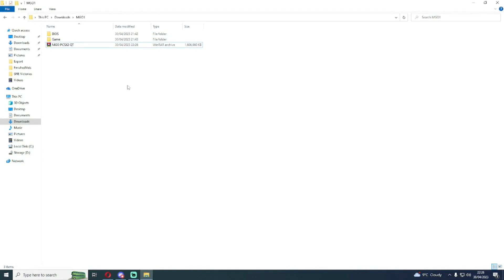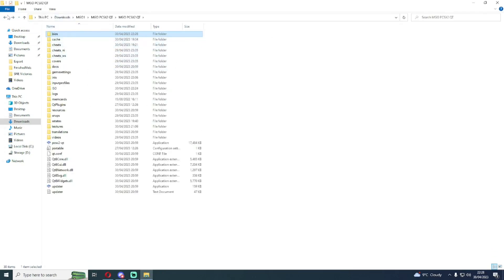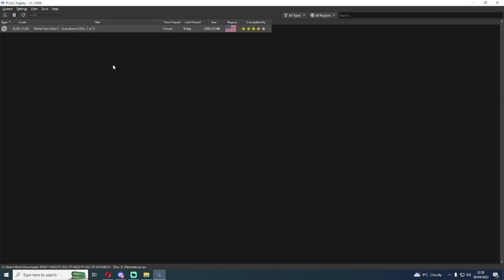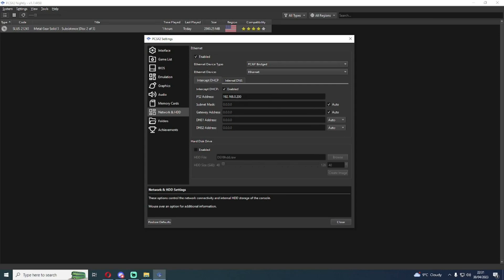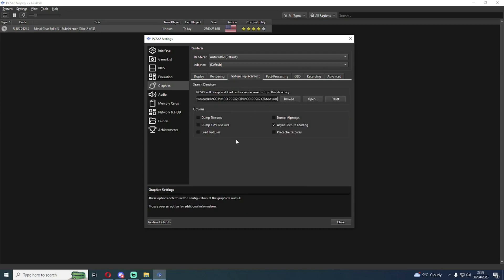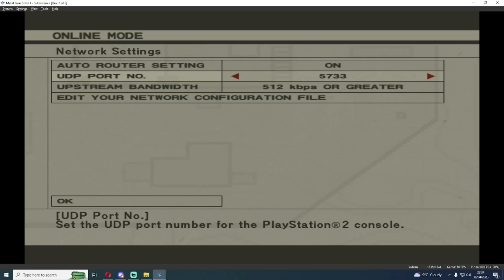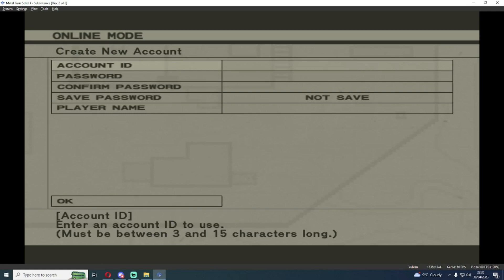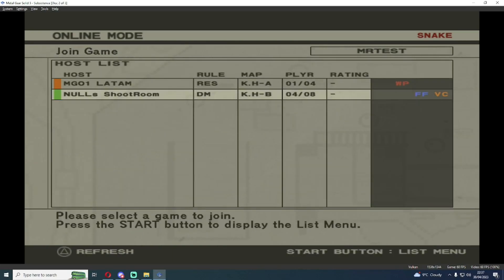Metal Gear Online 1 - PCSX2 QT: Emulator Setup